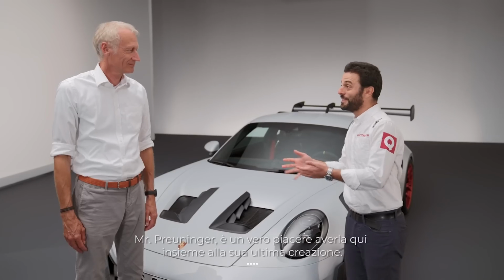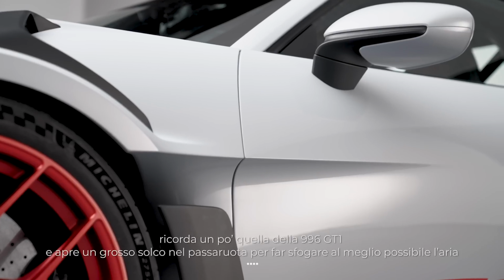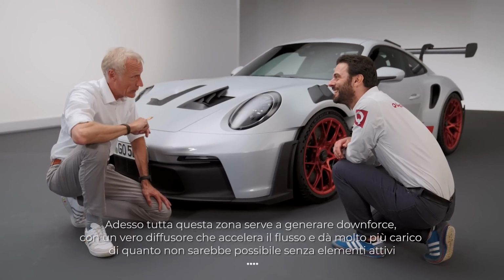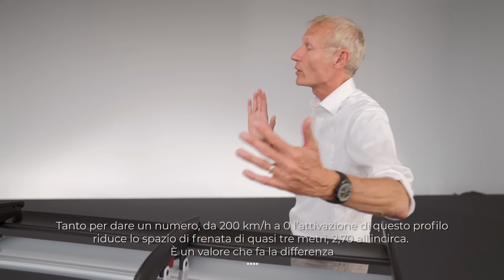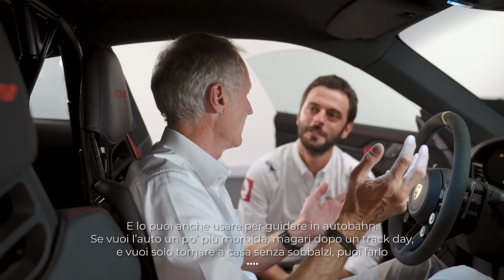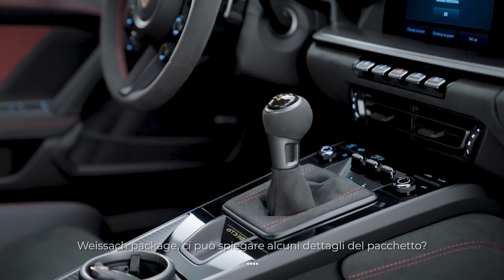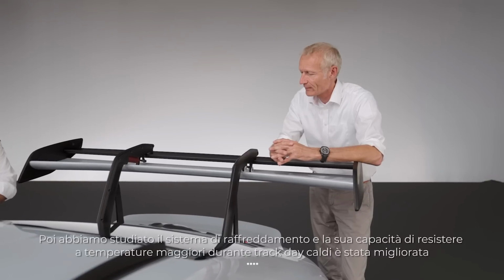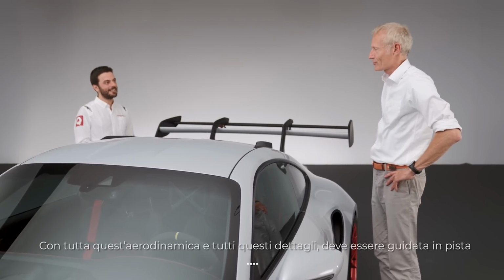Porsche 911 GT3 RS: il culmine delle GT3 RS arriva con la sesta generazione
Da quando è nata nel 2003, la Porsche 911 GT3 RS ha sempre avuto un obiettivo molto chiaro: offrire delle caratteristiche di guida che fossero il più vicino possibile a quelle di una Gran Turismo da competizione. Nei 19 anni della sua carriera si sono susseguite cinque generazioni di GT 3 RS, e il loro cammino è stato un costante avvicinamento alle caratteristiche di guida di un modello da pista. Conosciamo la sesta serie su base 992 insieme al papà di tutte le Porsche GT: Andreas Preuninger

Produzione originale: Quattroruote
Con: Fabio Sciarra
Filmaker: Videoproject